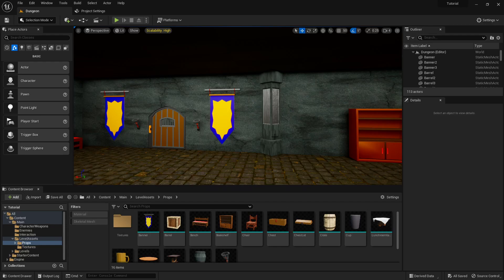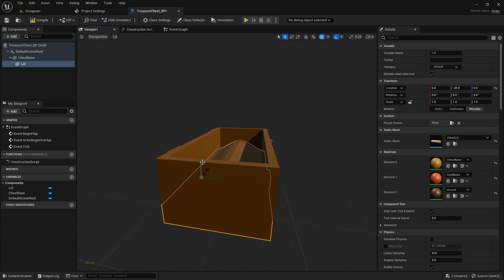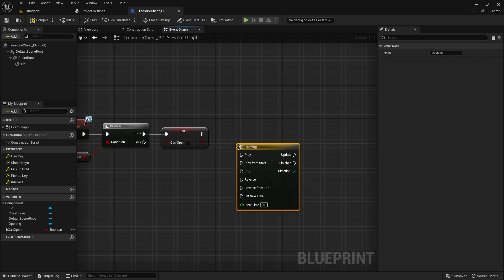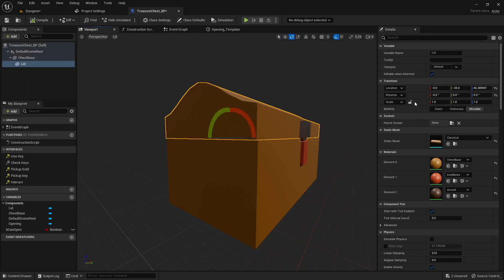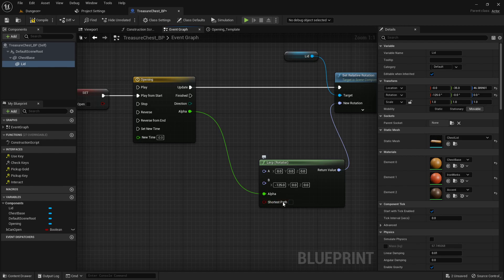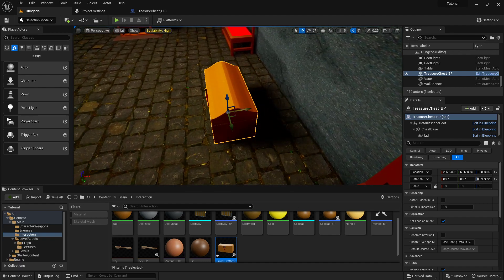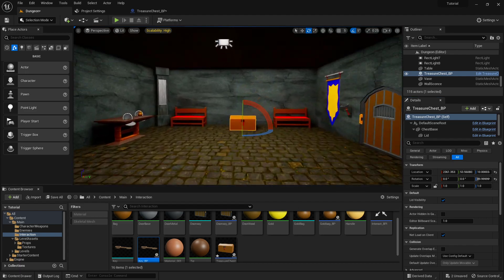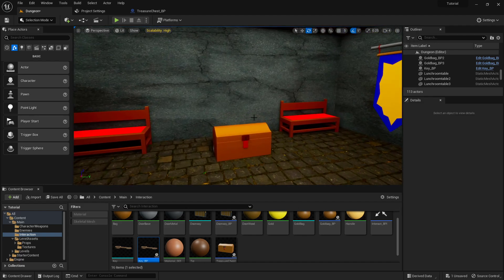Unreal Engine 5.1 Beginner Tutorial - Part 3.5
Lets add a little functionality to our treasure chest to make it both usable, and easy to fill! then we'll add in a little safety feature to make sure it's functioning as we want it to in game.

another short video but it kind of works because this has many uses beyond just what we're doing here, so this way it's easier to adapt to your needs :D